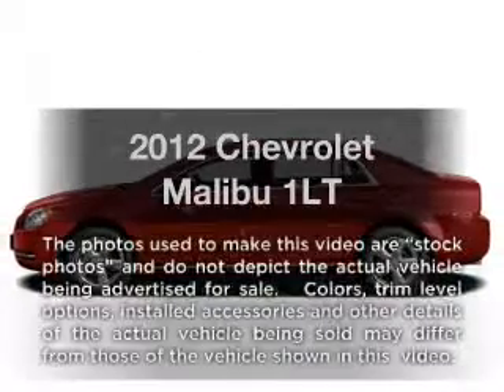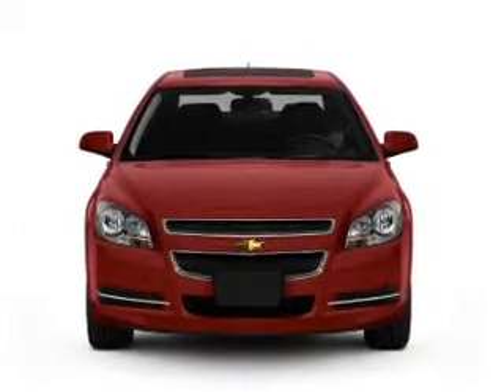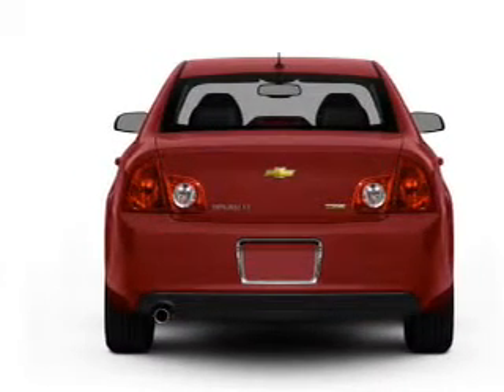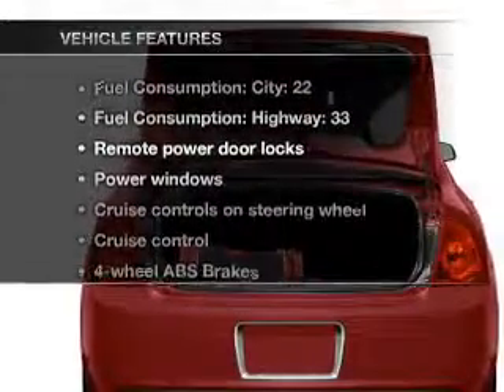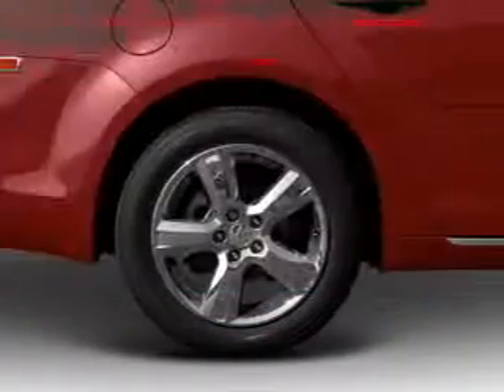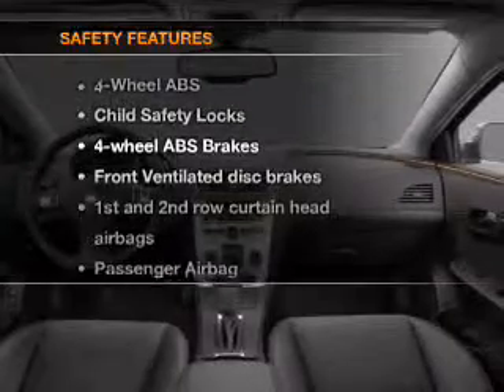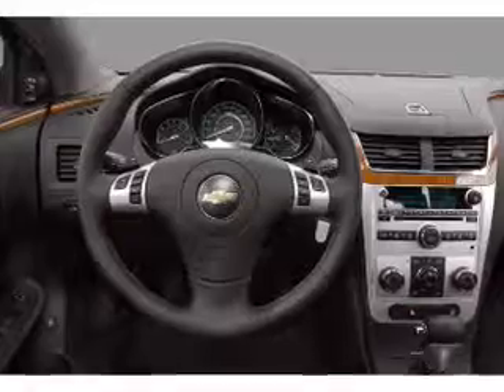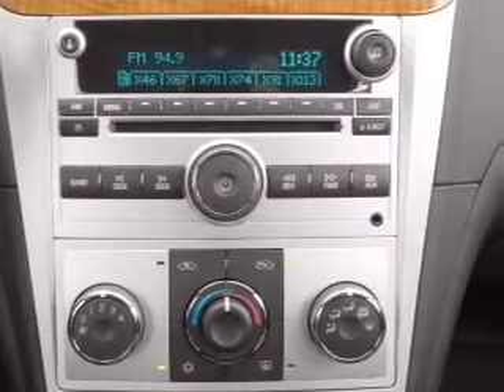2012 Chevrolet Malibu - Chicago IL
Year: 2012
Make: Chevrolet
Model: Malibu
Trim: 1LT
Engine: 2.4 liter inline 4 cylinder 16 valve
Transmission: 6-Speed Automatic
Color: Gold Mist Metallic
Mileage: 4
Address:
6603 South Western